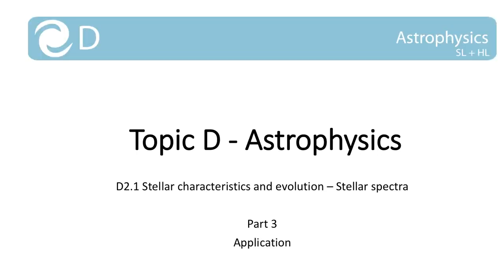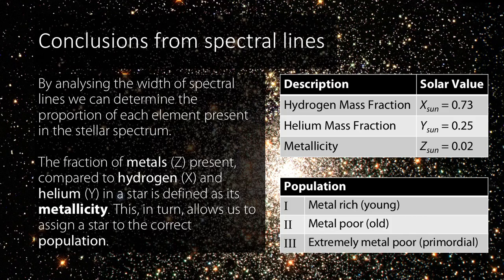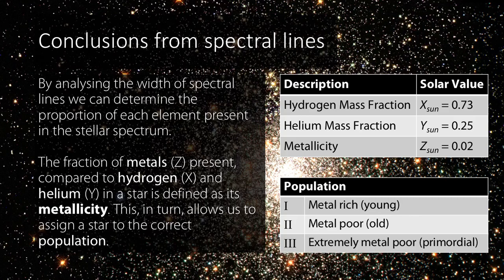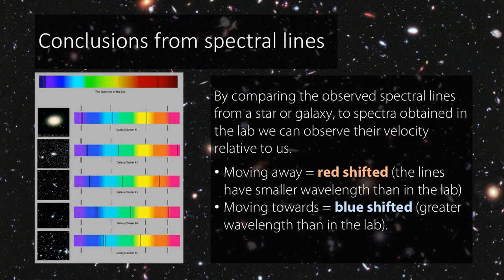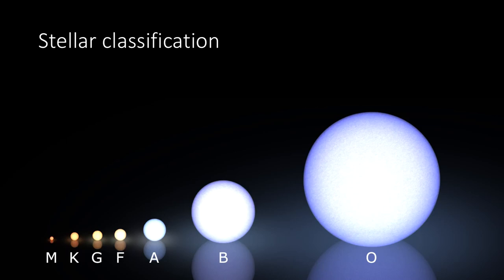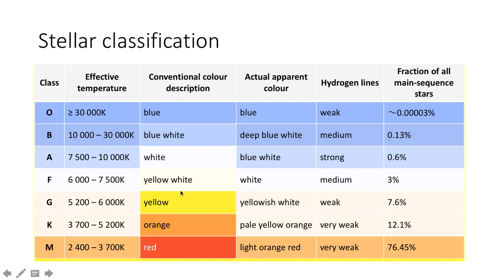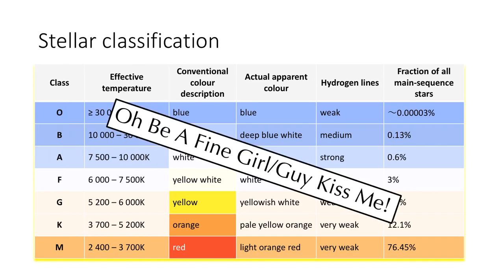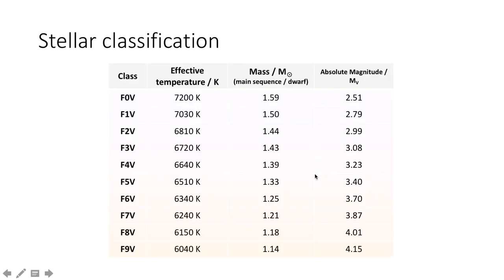D2.1 Stellar characteristics and evolution Stellar spectra 3 Application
How do we use our knowledge of a star's surface temperature and composition in order to classify it.